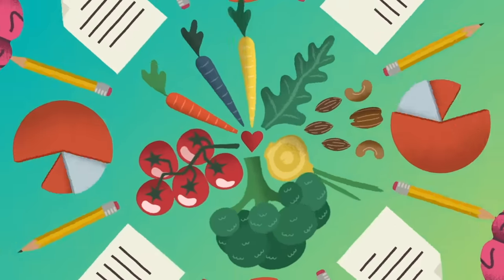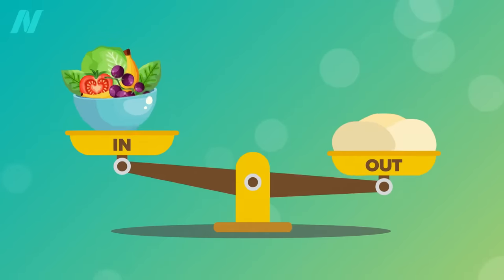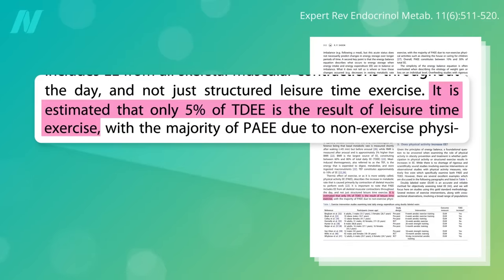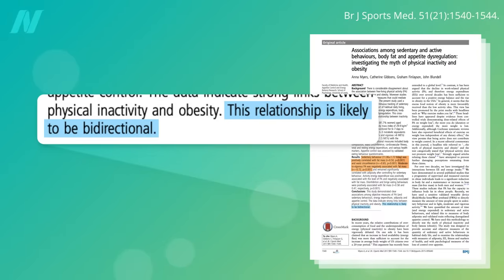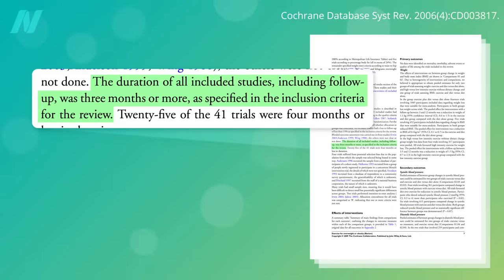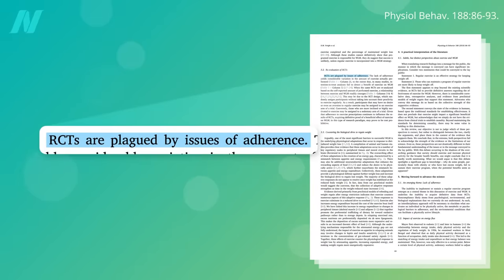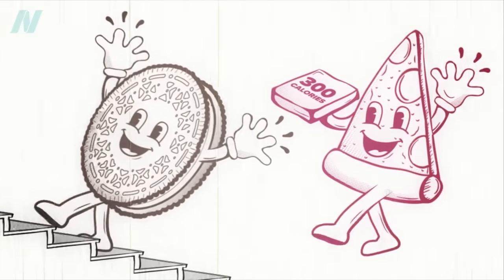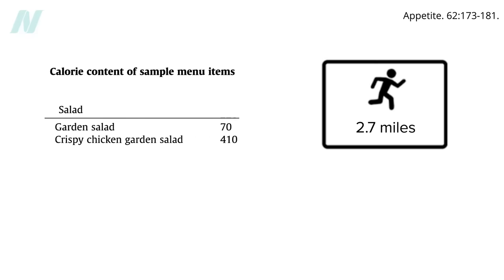The Exercise “Myth” for Weight Loss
Why is it so hard to outrun a bad diet? You can burn off 350 calories an hour while exercising, but most drinks, snacks, and other processed junk foods are consumed at a rate of about 70 calories a minute.

My previous videos on diet versus exercise are The Role of Diet vs. Exercise in the Obesity Epidemic and Diet vs. Exercise for Weight Loss

How Much Should You Exercise? Check out the video.

Have a question about this video? and someone on the NutritionFacts.org team will try to answer it.

Want to get a list of links to all the scientific sources used in this video? You’ll also find a transcript and acknowledgements for the video, my blog and speaking tour schedule, and an easy way to search (by translated language even) through our videos spanning more than 2,000 health topics.